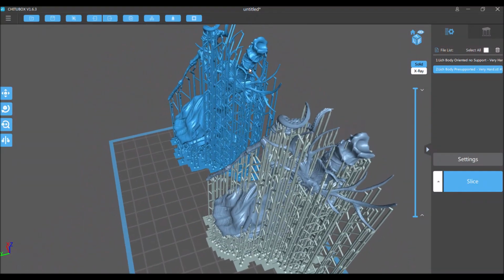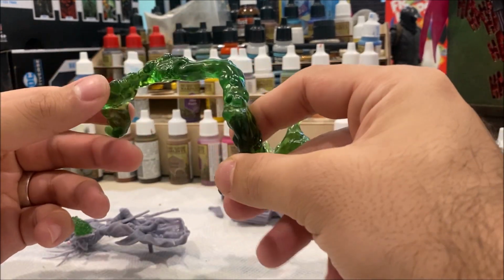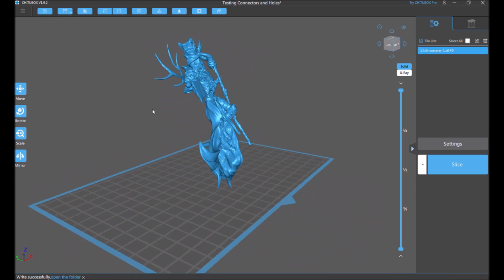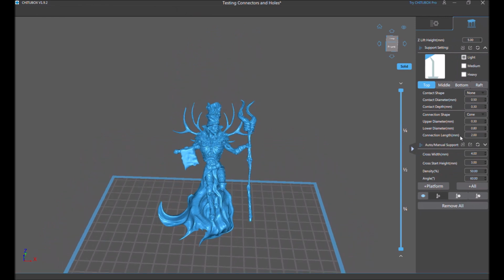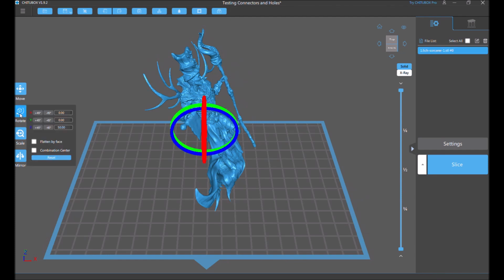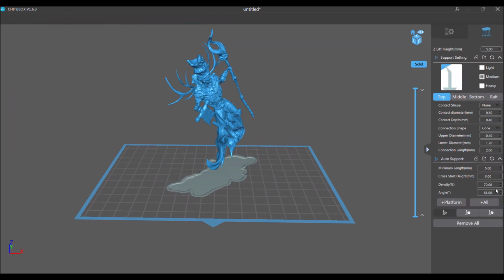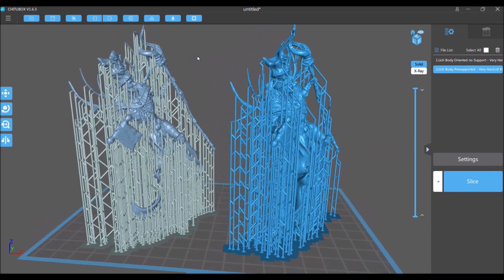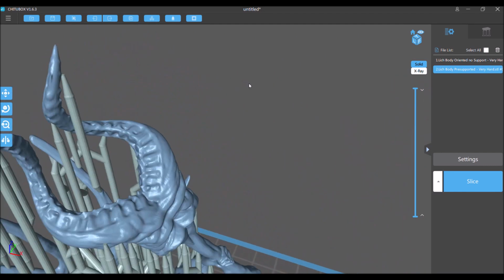Is Autosupport Reliable? - Printing Only with Auto Support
In this video, I am testing the auto Support for Chitubox 1.9.2 and comparing it to the Autosupport for version 1.6

I have been using the Chitubox 1.9.2 autosupport for the past 5 months or more with no failed prints and I really like the results...

I thought of creating this video and share my experience with everyone as I know many people believe autosupport is unreliable

If you are interested in the Lich Sorcerer model I am using in this video, you can get it with a 25% discount using the following code: "Lich25" in my MMF store

I am using:
- Elegoo Saturn
- Chitubox 1.9.2
- Elegoo Waterwashable Resin (Ceramic Gray, Green Translucent, Red Translucent)